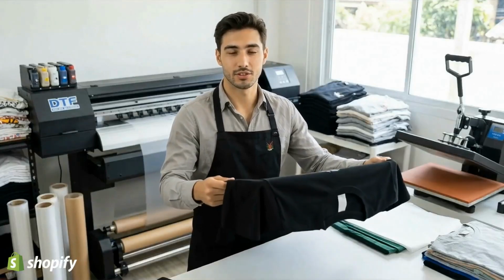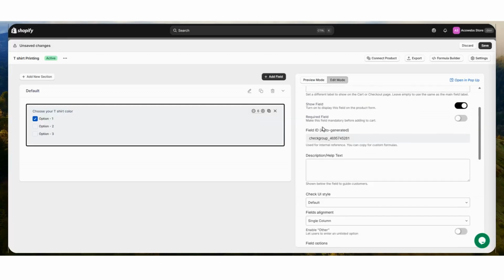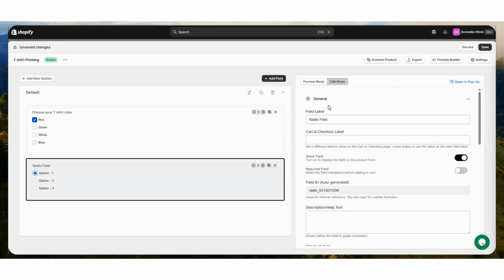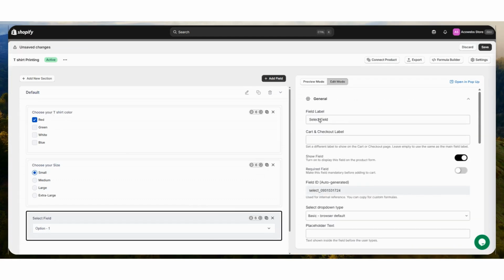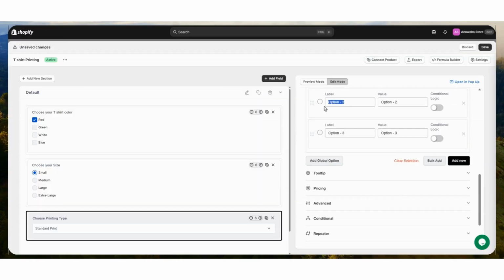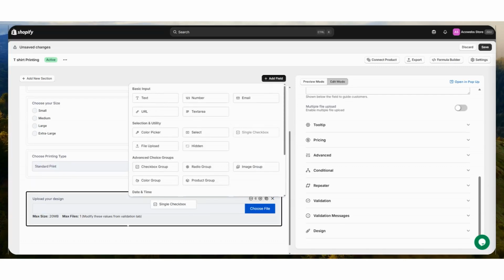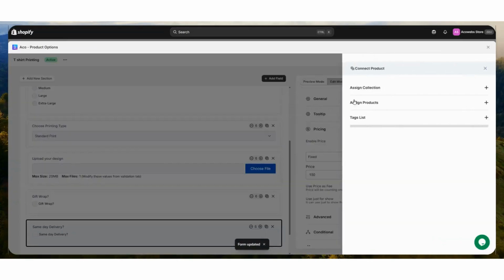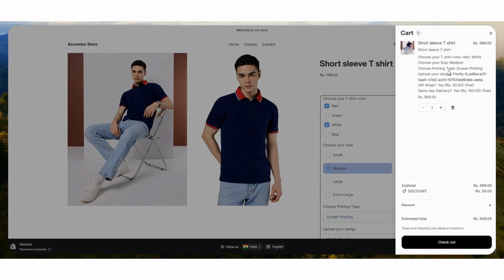How to Build a High Selling Custom T Shirt Product with Shopify Product Options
Create a professional custom t shirt ordering experience in Shopify with Aco Product Options & Addons.

In this tutorial, you'll learn how to build a personalized t shirt product page where customers can select colors, choose sizes, pick printing methods, upload artwork, and add premium services directly from a single page.

Using advanced Shopify Product Options, merchants can collect all customization details upfront, reducing back and forth communication and improving order accuracy. You can also use Shopify Product Addons to offer gift wrapping, same day delivery, setup fees, and other value added services with additional pricing.

✅ Creating a custom t shirt product form
✅ Adding t shirt color options
✅ Creating size selection options
✅ Configuring printing method choices
✅ Allowing customers to upload artwork files
✅ Validating file upload formats
✅ Adding gift wrap options with pricing
✅ Setting up same day delivery charges
✅ Applying fixed fees to additional services
✅ Connecting the form to a Shopify product
✅ Testing the customization flow on the storefront
✅ Displaying selected options in cart and checkout

With Shopify Product Options, you can create a seamless product customization experience for custom apparel stores, print on demand businesses, and branded merchandise sellers.

Using Shopify Product Addons, you can increase average order value by offering premium services and additional customization options while keeping the ordering process simple for customers.

Whether you're selling custom t shirts, promotional apparel, team uniforms, event merchandise, or bulk print orders, Aco Product Options & Addons helps automate pricing, collect customer requirements, and simplify order management.